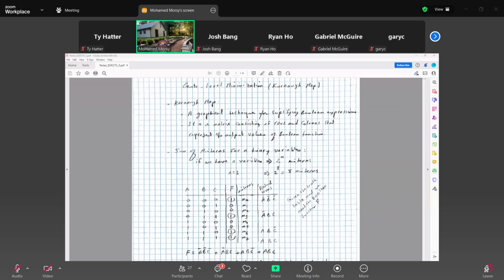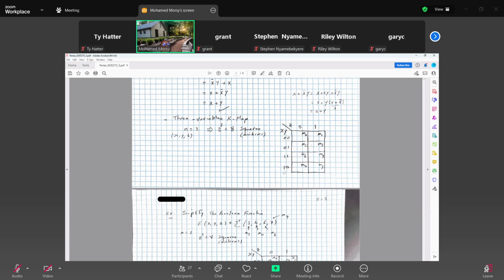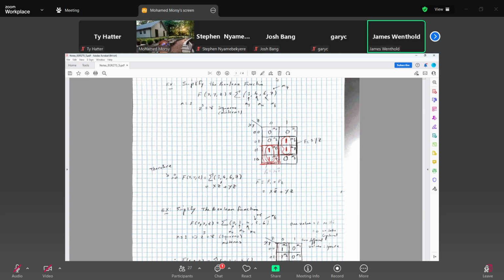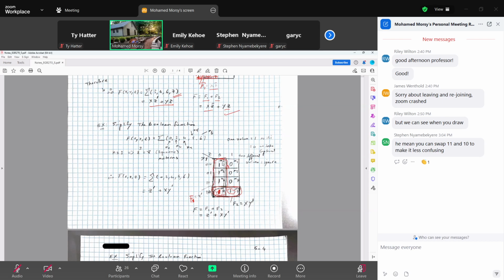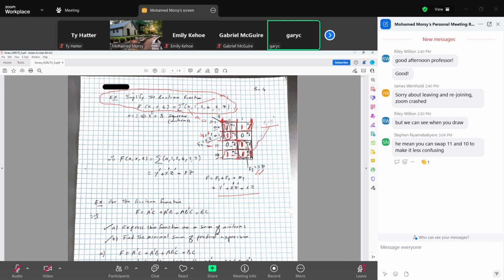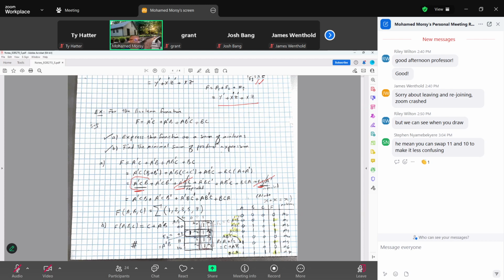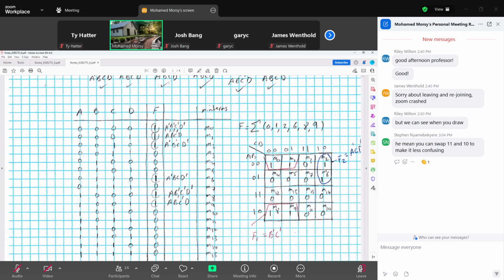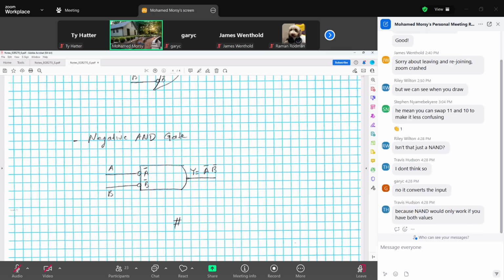Lecture July 1 2025